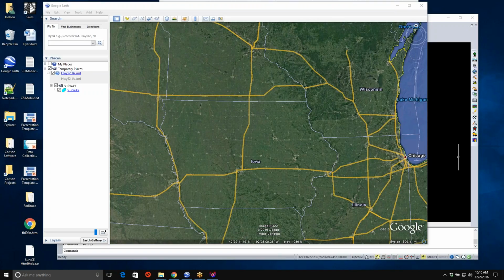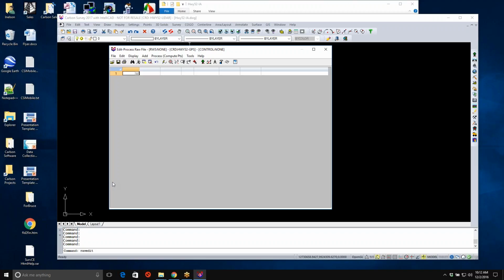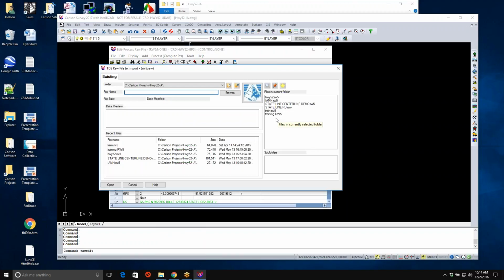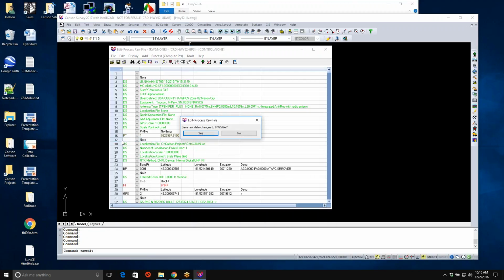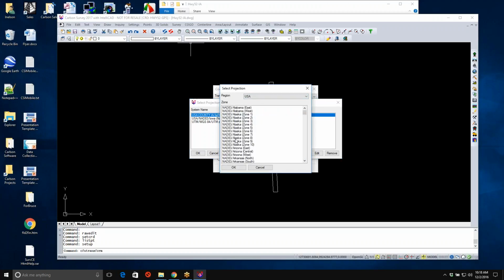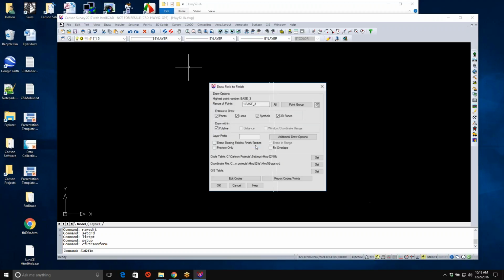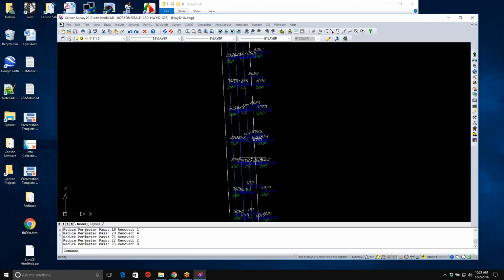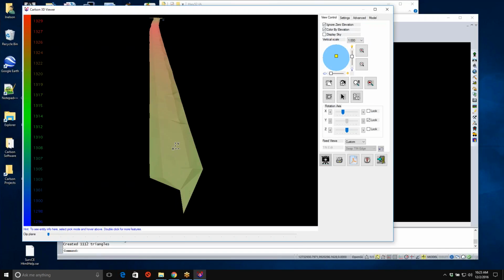RTK GPS Data for use in Roadway Cross-sections